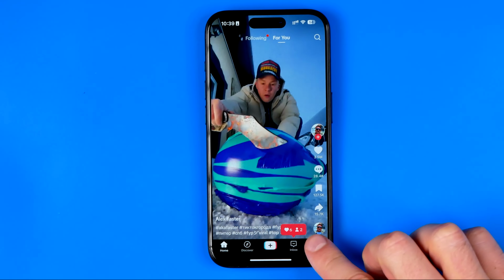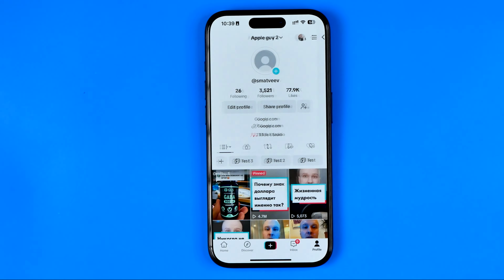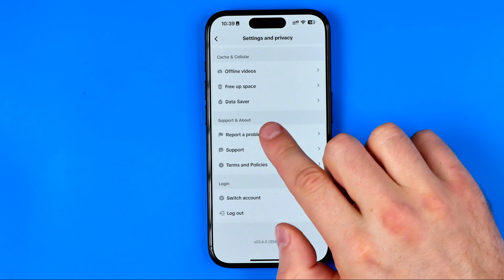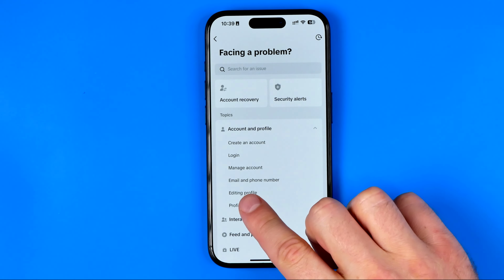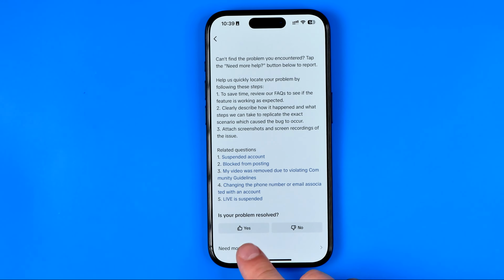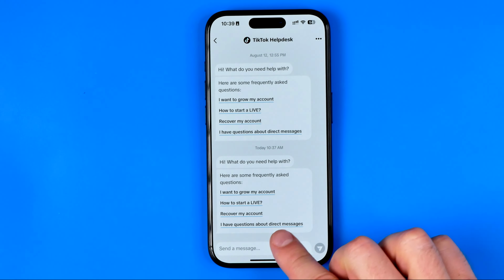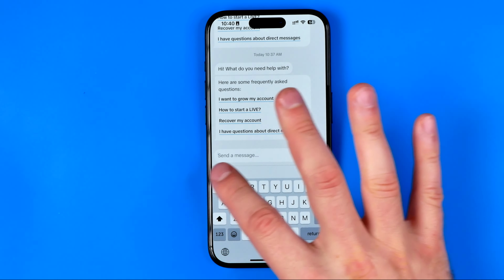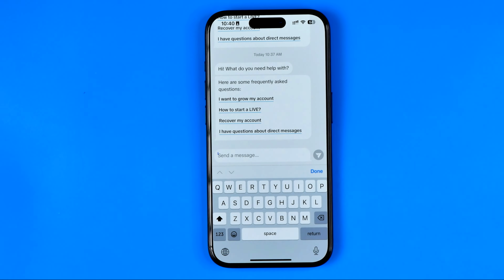How to Delete All of Your Messages on Tiktok at Once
Here's how to delete tiktok messages all at once in iphone! In this video I will show you how to delete tiktok messages on iphone. Be sure to watch the video to the very end. You will learn how to delete tiktok messages permanently. That's easy and simple to do!